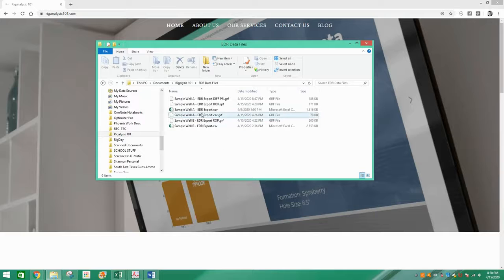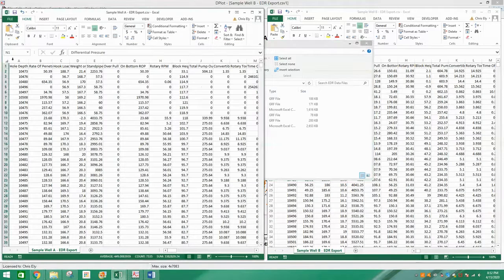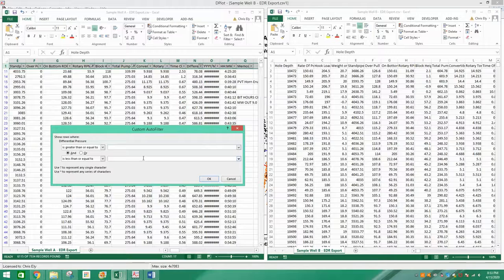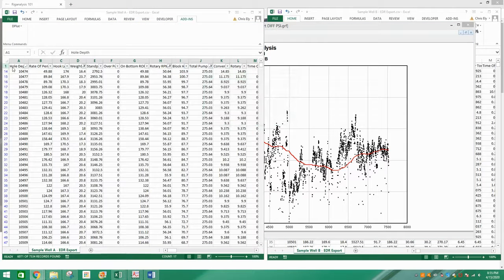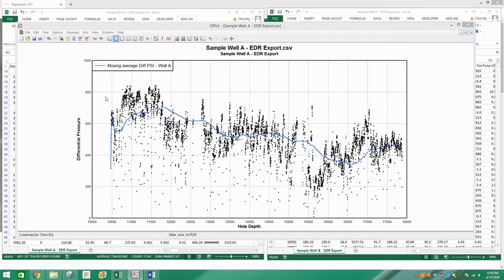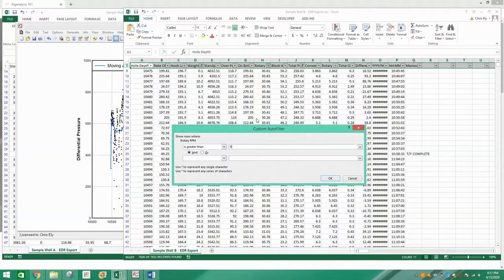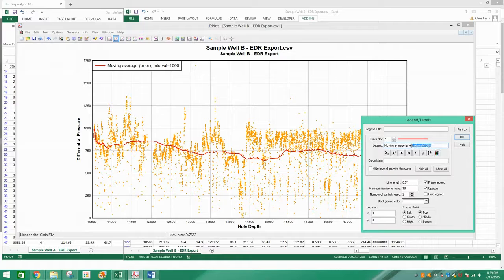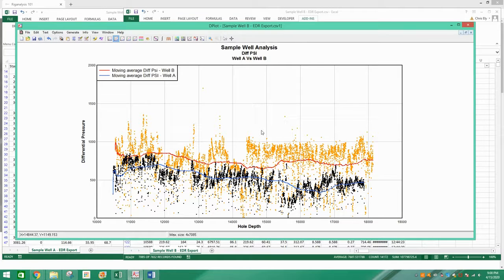Riganalysis 101 Filtering, Sorting Differential Pressure for Offset Well Comparison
We work with offset well KPI to create a chart for differential pressure of Well A versus Well B.